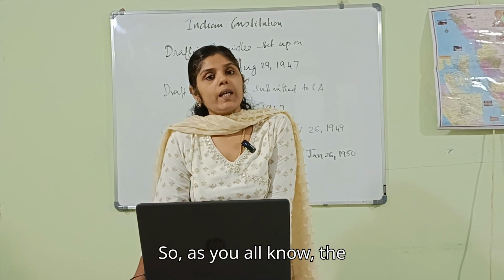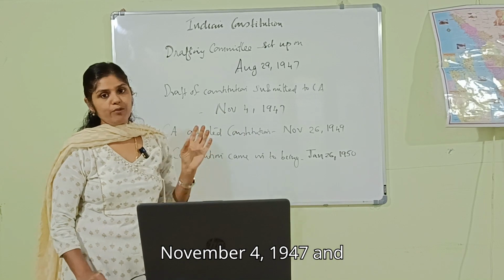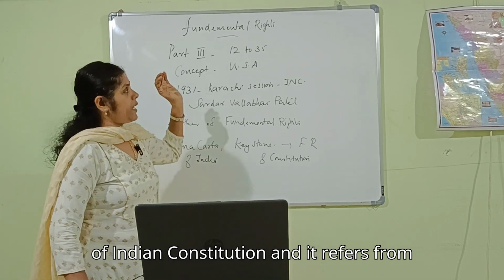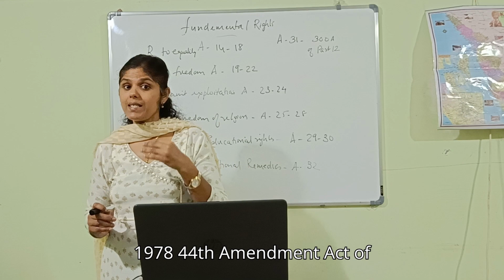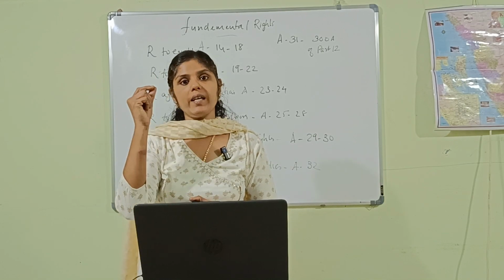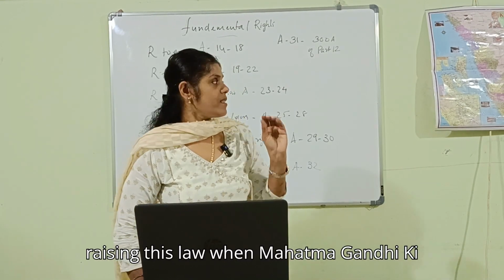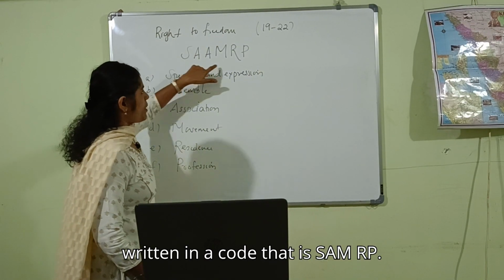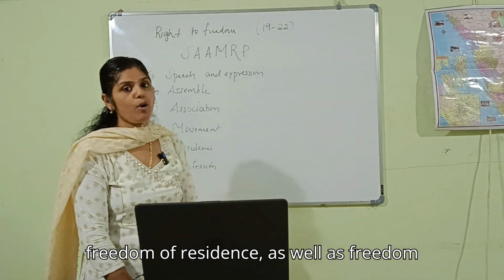Secretariat Assistant- Prelims- Part III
Fundamental Rights - Constitution of India - Secretariat Assistant Prelims - Fundamental rights- right to property is severed from the FR and incorporated in Schedule 12 as Article 300A . Please watch this channel and like.